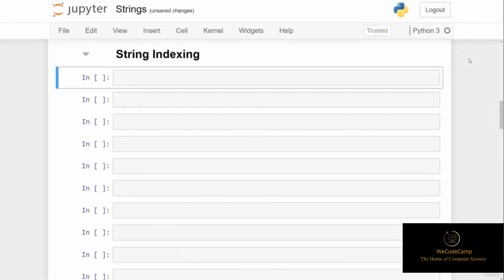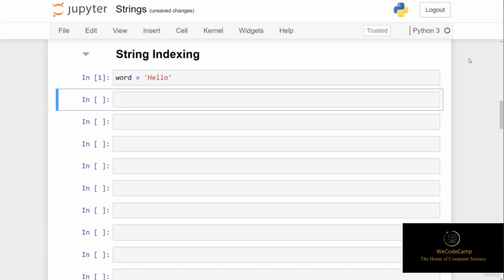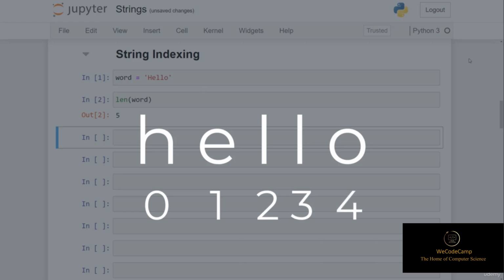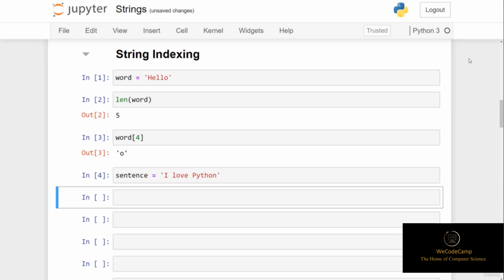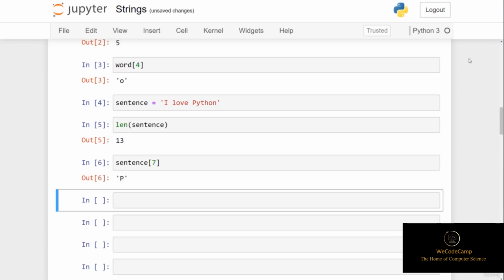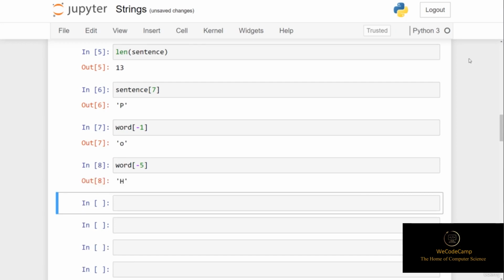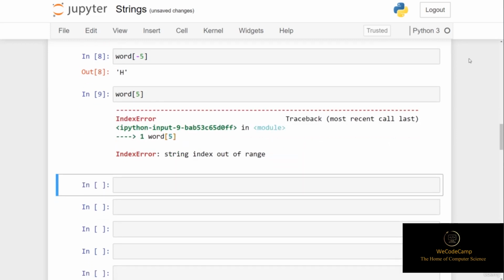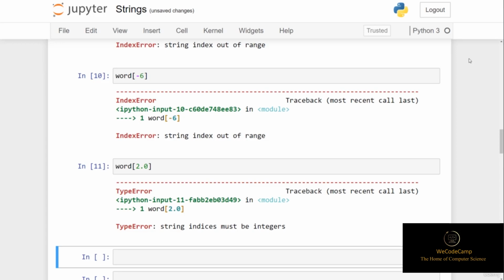Python String indexing